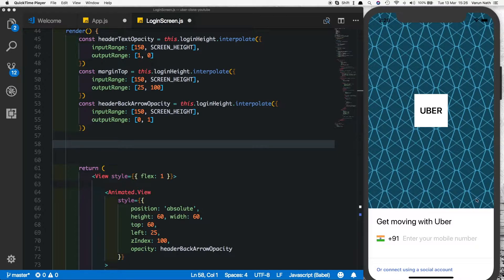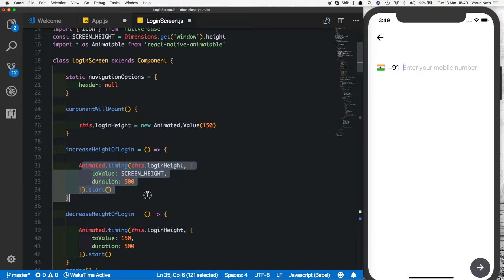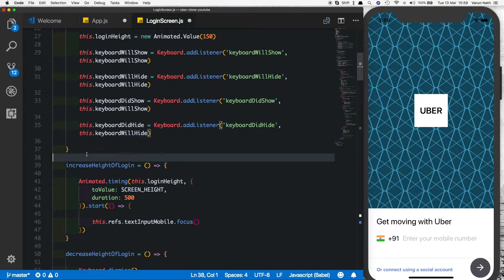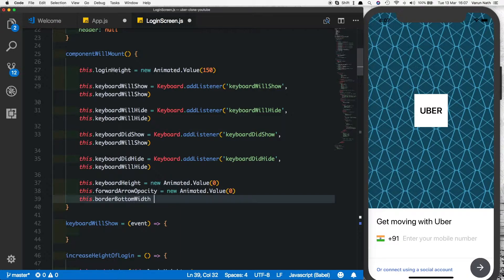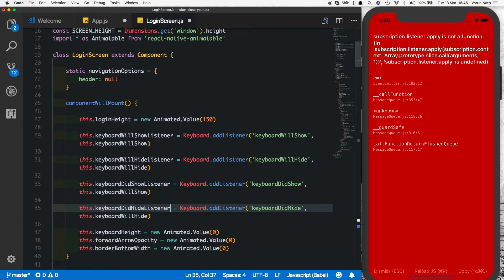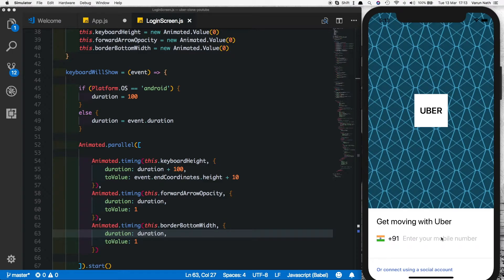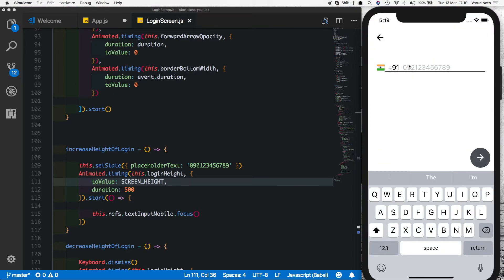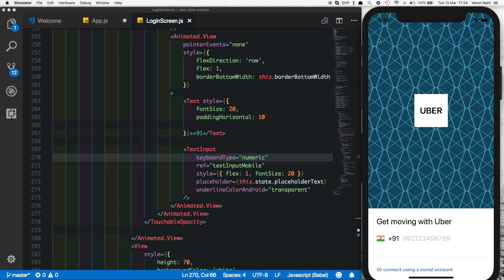#3 UBER App UI Clone | Keyboard Animation | React Native Animations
#3. We use the KeyboardWillShow and KeyboardWillHide methods to animate the remaining  components of the Login Screen.